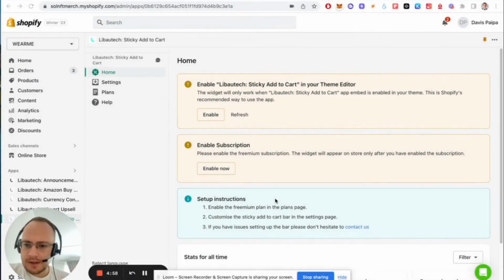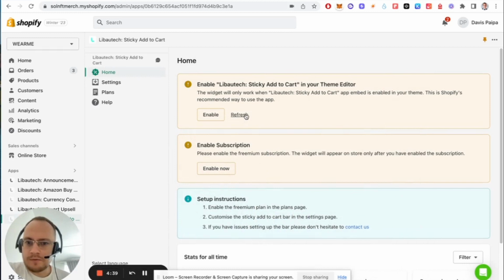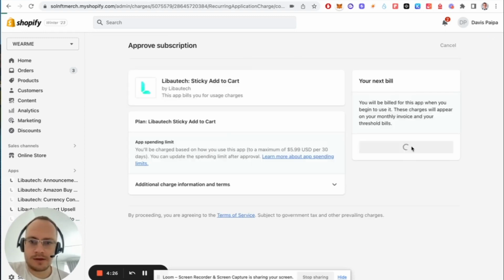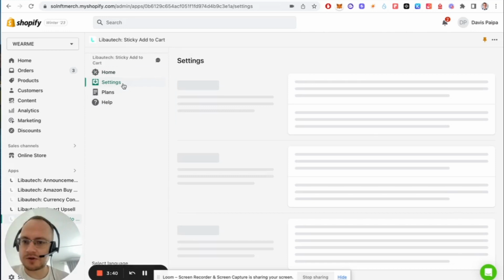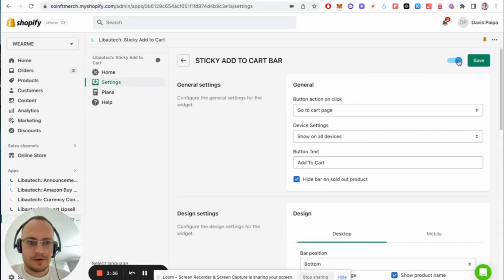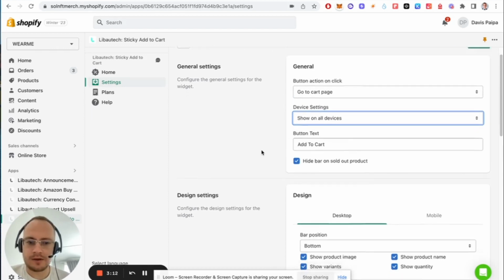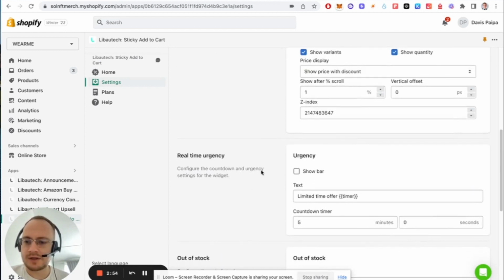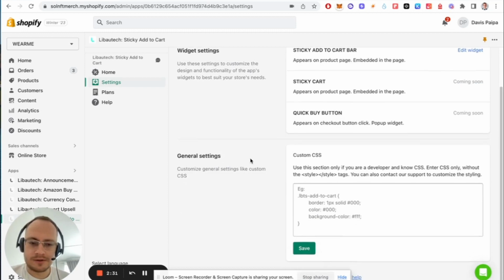Step-by-Step Guide: Setting Up the Sticky Add to Cart App on Your Shopify Store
Welcome to our in-depth tutorial on setting up the Sticky Add to Cart app for your Shopify store! In this video, we'll walk you through the process, providing you with a step-by-step guide to seamlessly integrate this powerful app into your online store. Discover how to enhance your customers' shopping experience by keeping the Add to Cart button conveniently visible at all times. Boost your conversion rates and drive more sales with this essential Shopify app. Watch now to learn how to implement the Sticky Add to Cart feature on your Shopify store today!